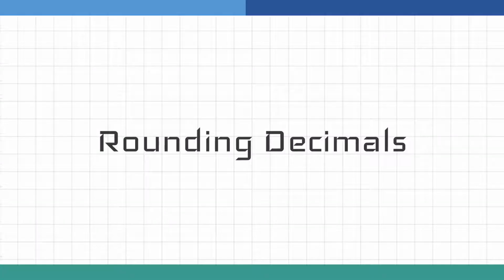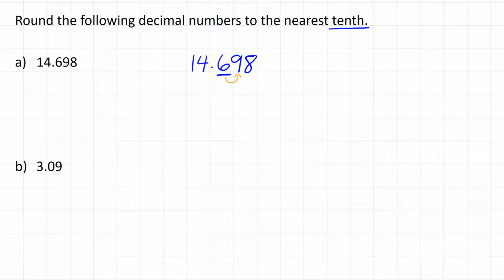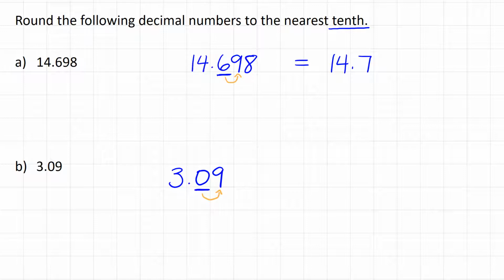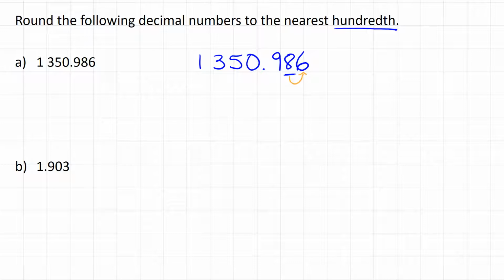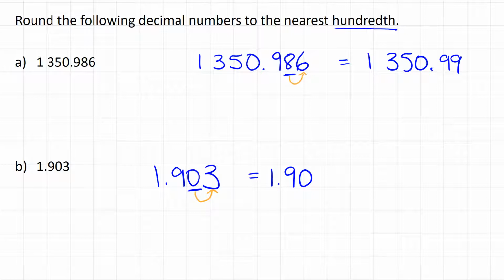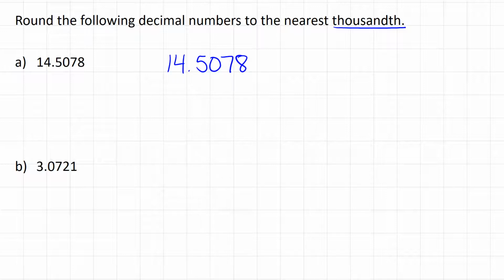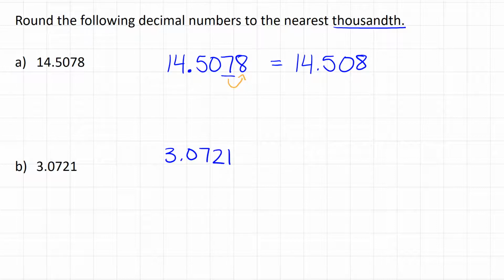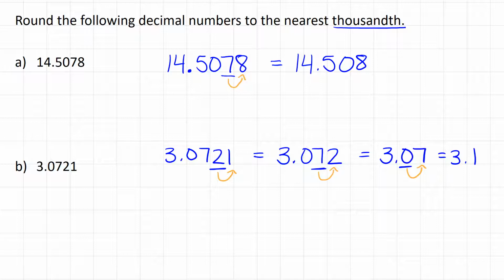u3 l4 roundingdecimalstonearestwhole